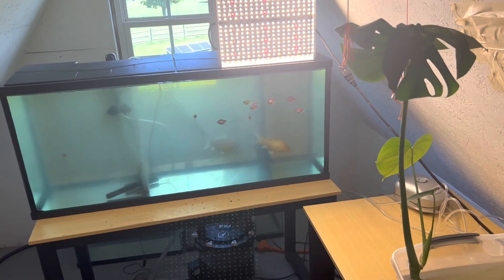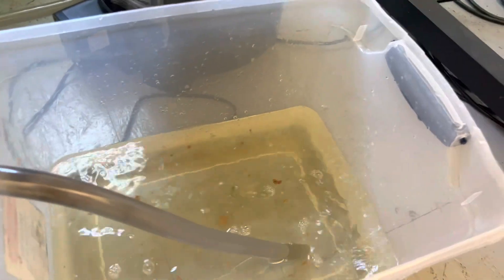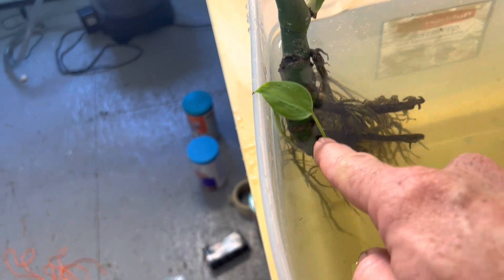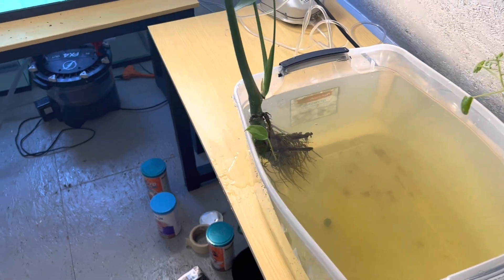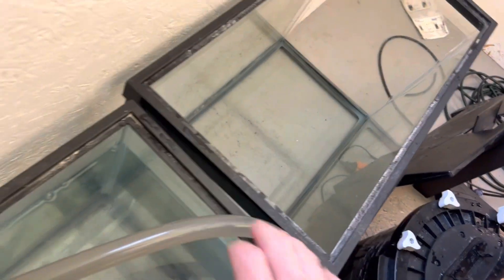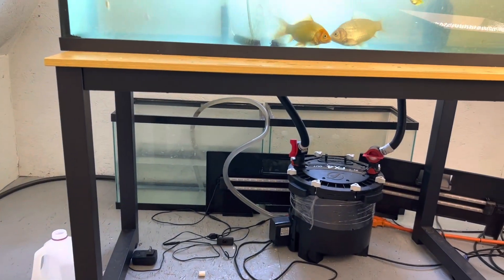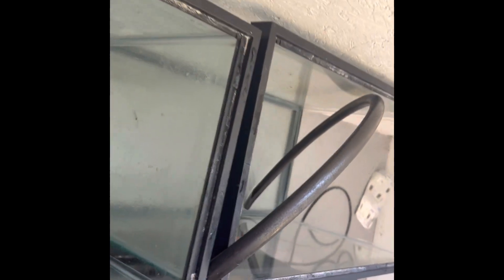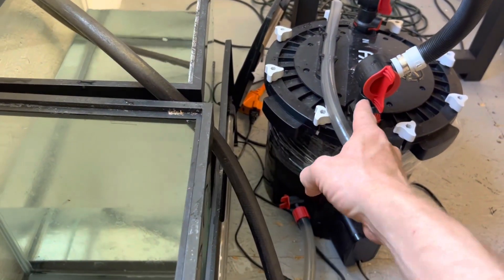Using dirty fish water for plant fertilizer 4/24/23 video 48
In this aquaponics system I am using a variation on the kratky hydroponics the kratky system is unique because it does not use air bubblers. The variation that I have come up with is to remove the mesh cups that you normally find with hydroponic systems. I am not using clay pellets or root wool (after the germination process). This system works well with any plant. You can purchase a potted plant and remove the pot and put it into the water. The trick is to keep the roots in the water and the plant out of the water. To do this I tie a string around the stock below a branch and hang it up. Obviously the plant requires 17 essential elements including 3 macro nutrients NPK and 14 micro nutrients. You can purchase hydroponic fertilizers or if you have a fish tank you can turn your hydroponic system into an aquaponics system by using dirty fish water for fertilizer. The plant still requires some additives for the micro nutrients the fish can not provide but it is a very small amount hence micro nutrient. The macro nutrients NPK are provided by the dirty fish water. I use 2 tanks so that my filter can turn the ammonia from the fish into nitrate and then my plants can absorb the nitrate. Once the nitrates are completely removed I can then take the water from the plant tank and put it back into the fish tank. If you do daily water changes on the fish tank and you have a room outside to keep frost off the plants you can grow plants and fish for free no soil no fertilizer no water no lights no pumps. I’m trying to run studies for a sustainable source of food with minimal to no cost. As usable soil is rapidly depleting this will be the way to sustain life on earth. Usable soil takes thousands of years to recreate. Once it’s gone life can not exist any other way.